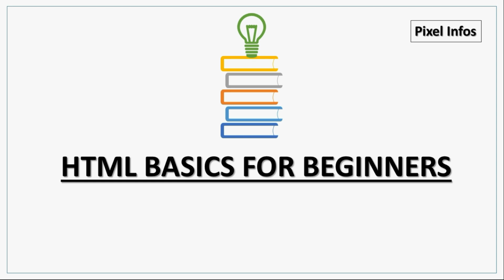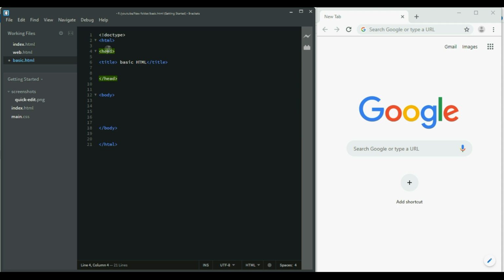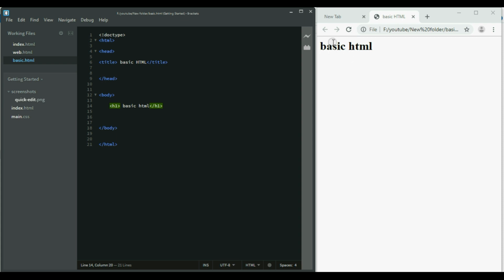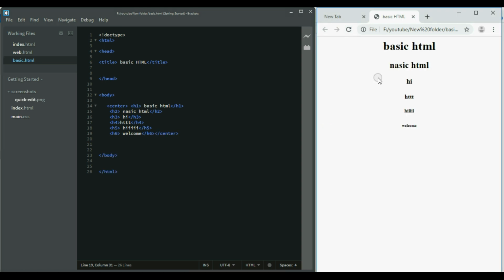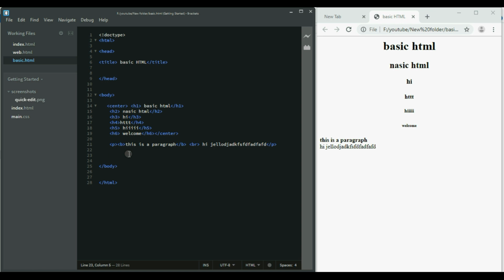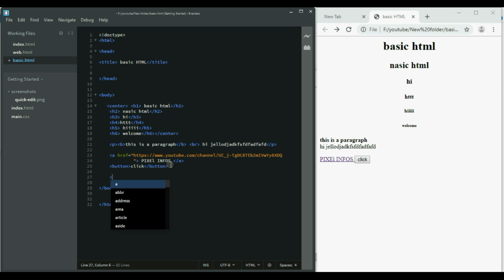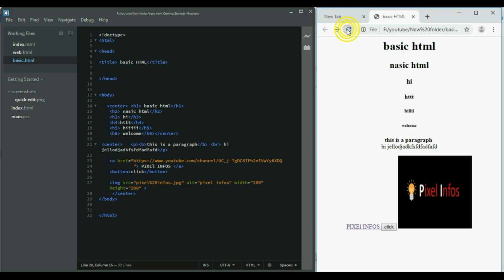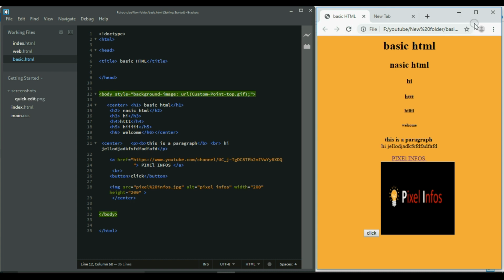HTML basics for beginners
basic of html tags
 what is !doctype
 html tag
 head tag
 title tag
 body tag
 heading tag and its types
 paragraph tag
 bold tag
 image tag
 link tag
 button
 line breaktag
 center tag

 and how to add a background image to a web page

 these are all the things i have covered in this video.